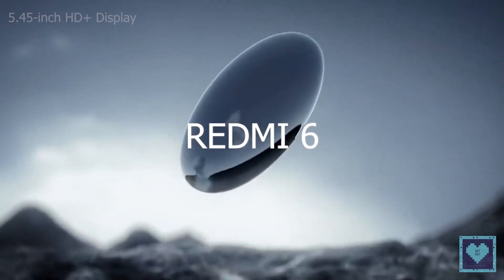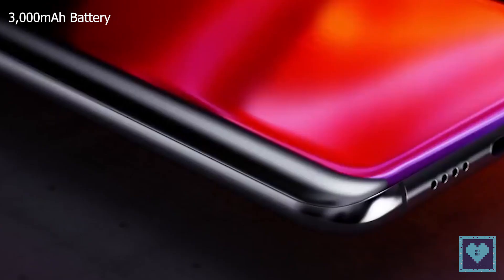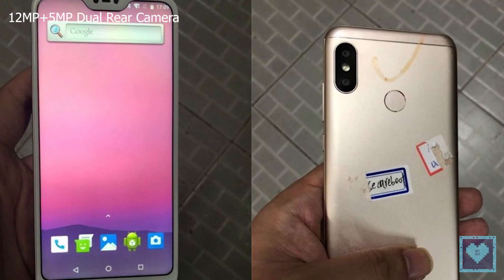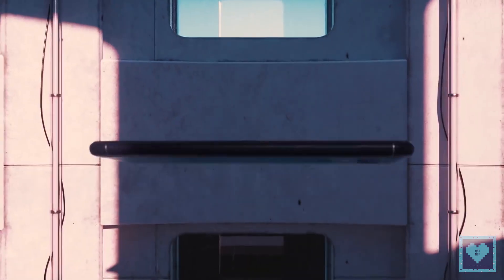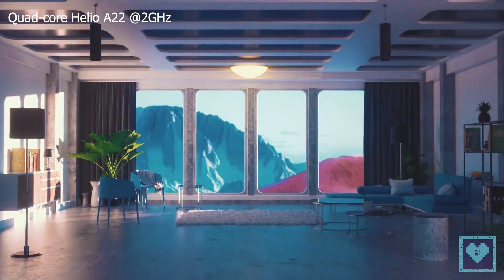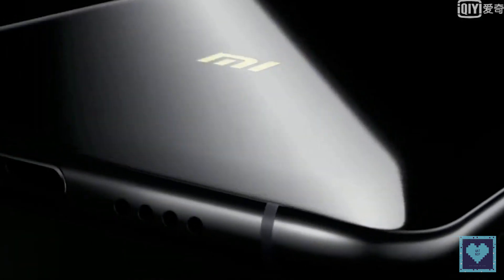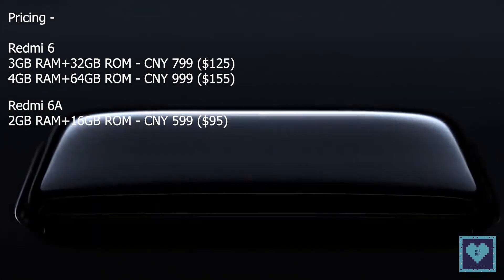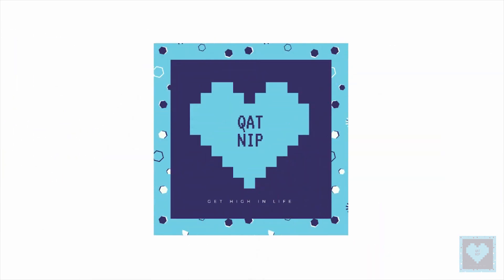Xiaomi Redmi 6 & Redmi 6A | Specs Confirmed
Welcome back to QatNip. Thank you so much for hanging around with us and today we will present you the confirmed specs of two budget smartphones being Xiaomi Redmi 6 and Redmi 6A.

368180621